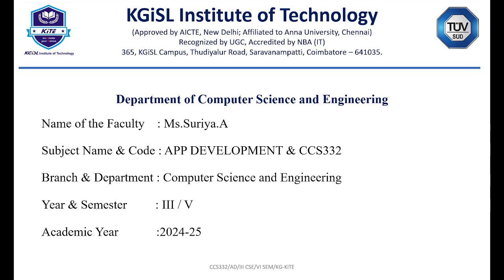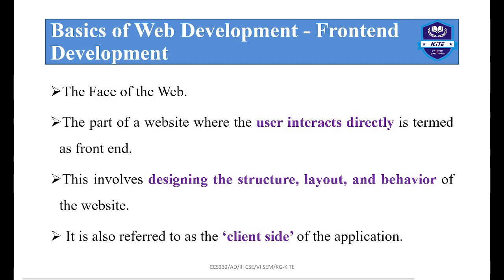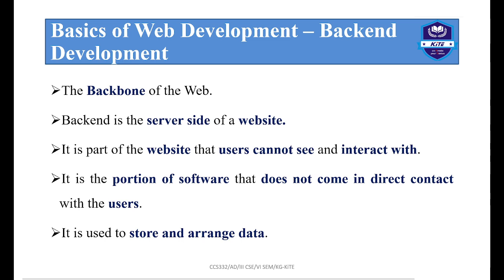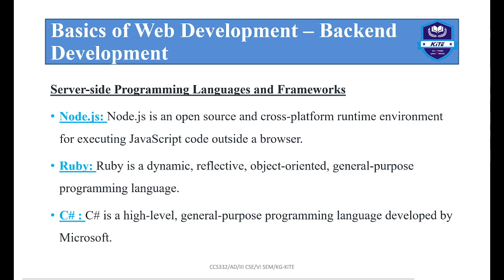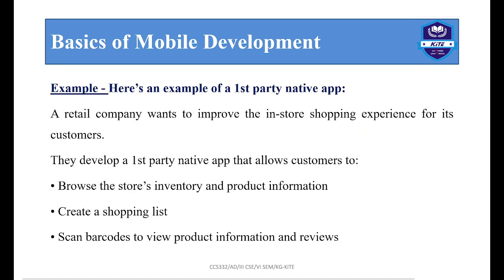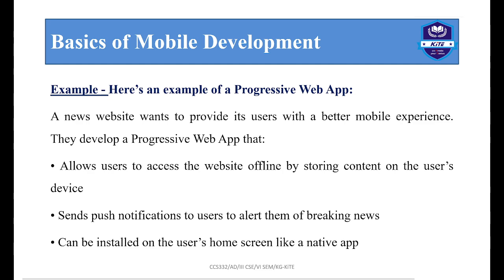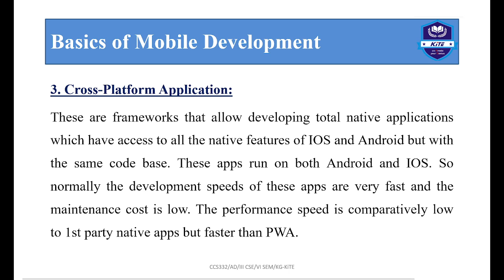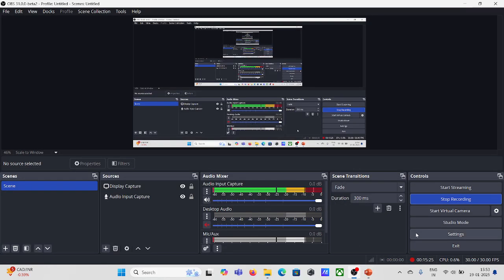Basics of Web and Mobile application development